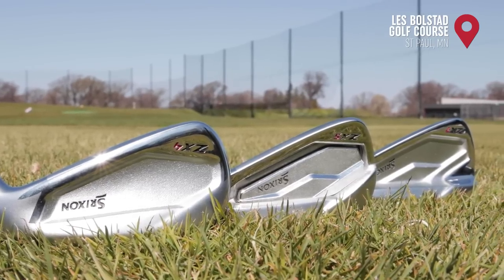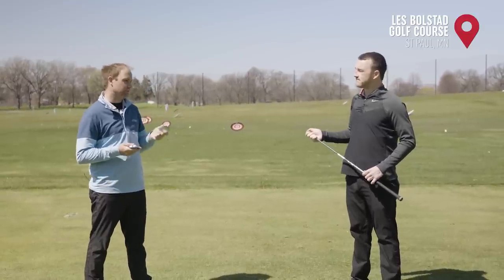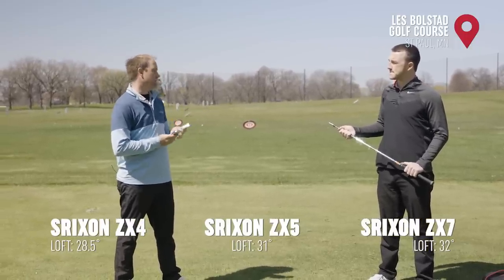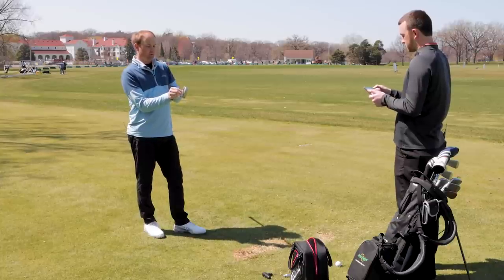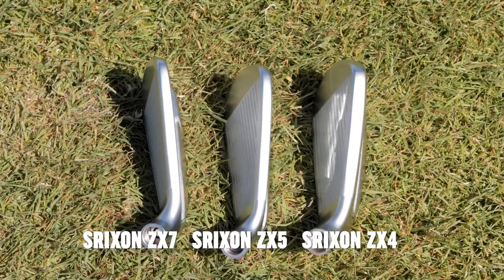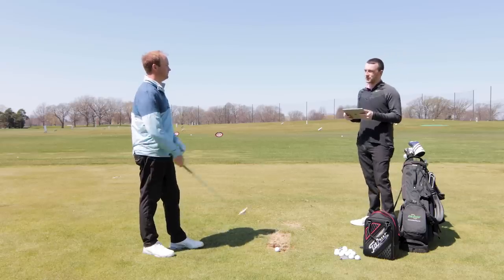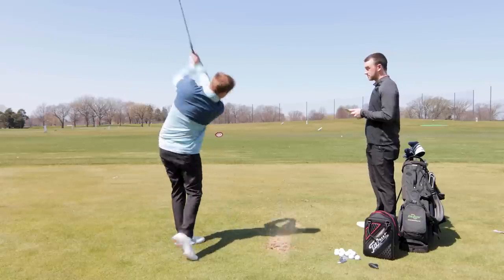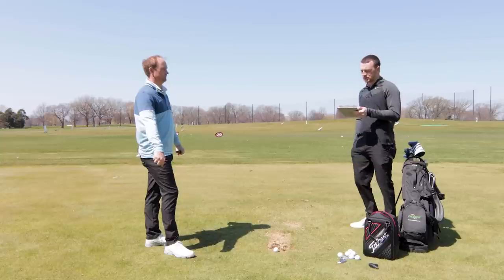Srixon Golf Irons Comparison | ZX4, ZX5, ZX7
This Srixon Golf Irons comparison breaks down all three ZX irons: The Srixon ZX4 irons, the Srixon ZX5 irons, and the Srixon ZX7 irons. These Srixon golf irons have been excellent in fittings so far in 2021 due to a combination of a beautiful appearance and superb performance.

In this video, 2nd Swing master fitter Thomas Campbell and 2nd Swing's Drew Mahowald use Trackman to compare all three Srixon ZX irons and identify the similarities and differences between them.

Schedule an award-winning 2nd Swing Tour Van club fitting for Srixon irons